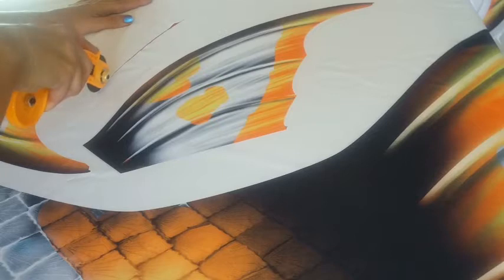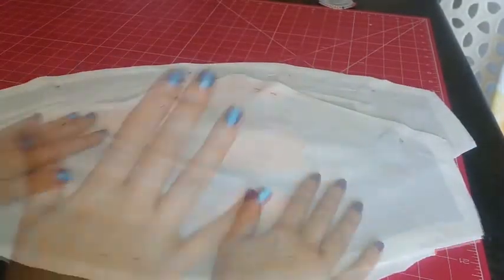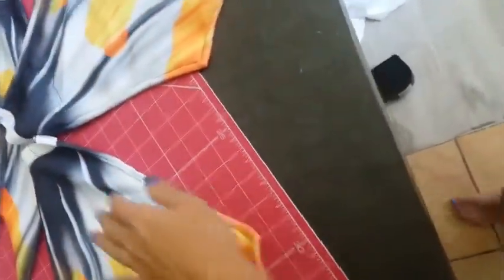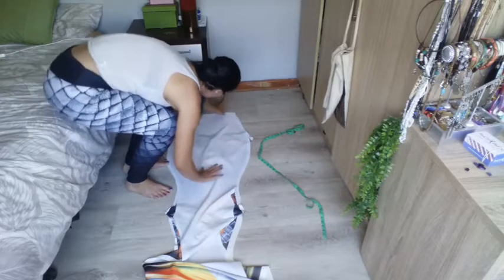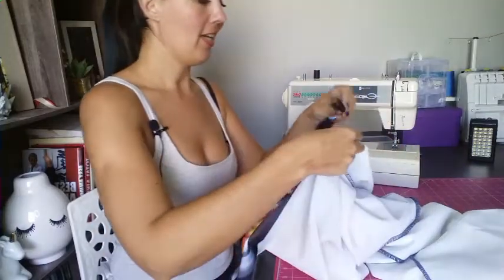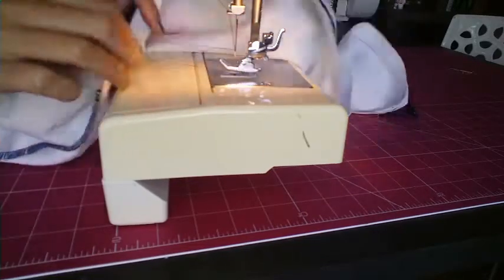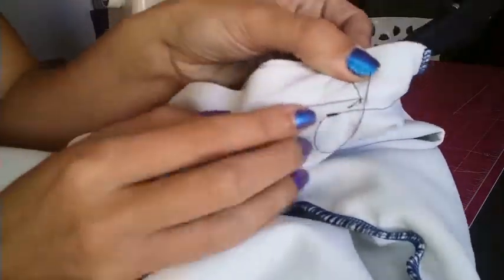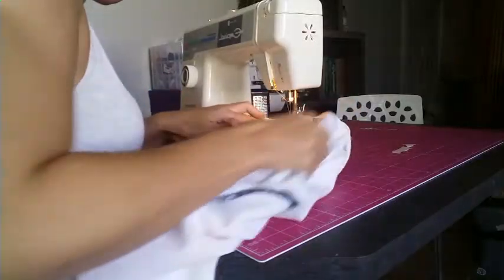MERMAID KOI TAIL | Lets sew a fabric mermaid tail!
Behind the scenes video, making a mermaid fabric tail.